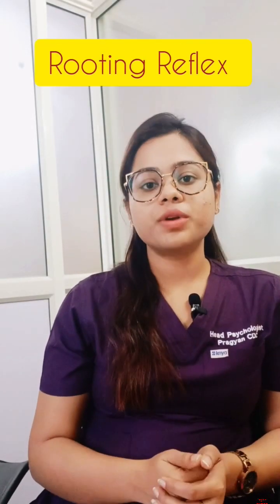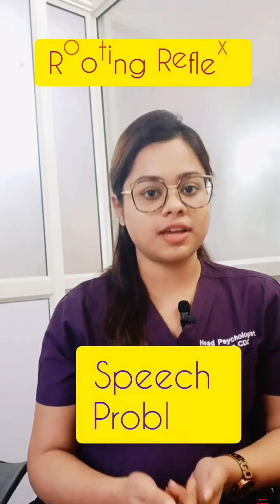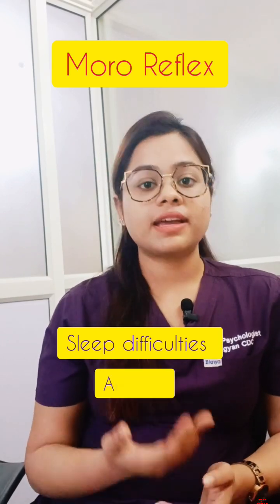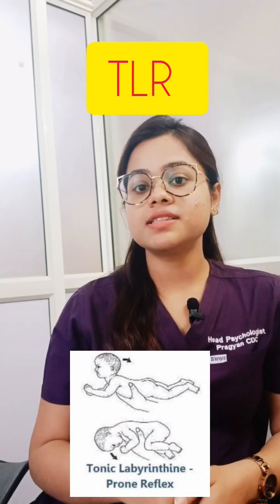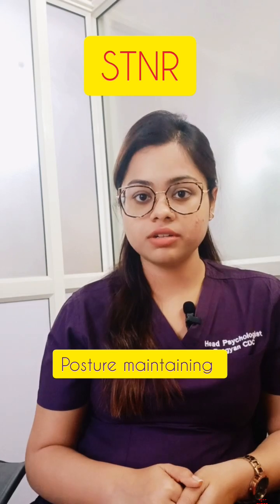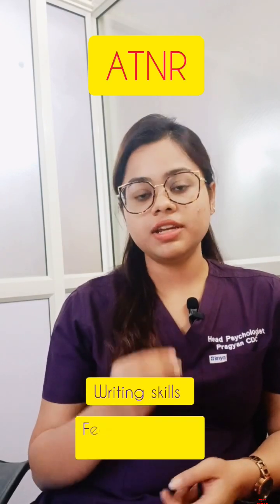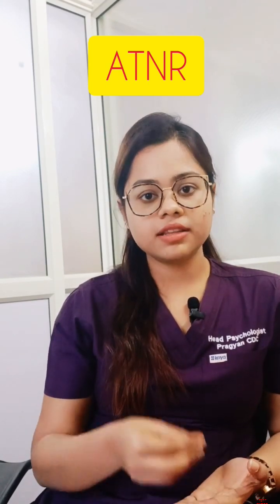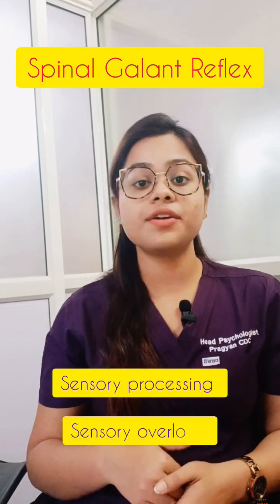Types of Primitive reflexes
**Primitive Reflexes Description**

Primitive reflexes are automatic, involuntary movements that occur in infants in response to specific stimuli. Controlled by the brainstem, these reflexes are crucial for a baby’s survival and early development, helping with basic functions like feeding, movement, and balance. Over time, they integrate into purposeful voluntary movements as the nervous system matures. However, if these reflexes are not integrated properly or if their integration is delayed, it can cause developmental challenges, including motor skill difficulties, coordination problems, and cognitive issues. Below are descriptions of key primitive reflexes and the effects of delayed or improper integration.

**1. Moro Reflex (Startle Reflex)**
Triggered by a sudden loss of support or a loud noise, the Moro reflex causes the baby to extend arms, arch the back, and then pull arms back in. It serves as a protective response.

**If Not Integrated Properly:**
- Delayed Moro reflex integration may lead to anxiety, hypersensitivity to sensory stimuli, and difficulty calming after being startled.
- It can also interfere with balance, coordination, and motor control development.

**2. Asymmetrical Tonic Neck Reflex (ATNR)**
When an infant’s head turns to one side, the arm and leg on the same side extend while the opposite side bends, creating a "fencing" posture.

- Persistent ATNR affects hand-eye coordination, making tasks like writing or buttoning difficult.
- Children may struggle with activities requiring symmetrical movement, such as skipping or riding a bike.

**3. Symmetrical Tonic Neck Reflex (STNR)**
When the head moves, the body responds accordingly: bending the head forward causes arm flexion and leg extension, while head extension causes arm extension and leg flexion.

- STNR integration delays can affect crawling, sitting upright, and writing.
- Children may struggle with activities requiring coordination of both arms and legs.

 **4. Tonic Labyrinthine Reflex (TLR)**
The TLR is triggered by head movements in relation to gravity. Tilting the head back extends the limbs, while tilting the head forward flexes them.

- Retained TLR can cause problems with posture, balance, and motor coordination.
- Activities such as sitting, walking, or jumping may be challenging due to poor spatial awareness.

**5. Spinal Galant Reflex**
This reflex occurs when one side of the back is stroked along the spine, causing the infant to flex and rotate toward the stimulated side.

- A persistent Spinal Galant reflex can result in restlessness and difficulty sitting still.
- Children may have trouble maintaining posture or walking without a waddling gait.

 **6. Palmar Grasp Reflex**
When an object touches an infant’s palm, they automatically grasp it. This reflex aids in bonding and early exploration.

- A retained palmar grasp reflex can affect fine motor skills, making tasks like writing or using scissors difficult.
- Children may experience problems with hand-eye coordination.

**What Happens if Reflexes Are Not Integrated Properly?**

When primitive reflexes don’t integrate properly or are delayed, they can interfere with the development of advanced motor skills, cognitive abilities, and social-emotional functioning. This may lead to:

- **Motor Skill Delays:** Challenges with crawling, walking, fine motor tasks like writing or dressing.
- **Balance and Coordination Issues:** Uncoordinated or awkward movements, difficulty with physical activities, and frequent falls.
- **Sensory Processing Challenges:** Difficulty processing sensory input, leading to heightened sensitivities or trouble with visual/auditory stimuli.
- **Cognitive and Academic Challenges:** Poor attention span, learning difficulties, or struggles with tasks like reading and writing.
- **Behavioral Issues:** Increased anxiety, frustration, or restlessness due to sensory discomfort or difficulty with tasks.

**The Importance of Early Intervention**

If these reflexes persist beyond the typical age range (6-12 months), it is essential to seek professional help from pediatricians, occupational therapists, or neurologists. Early intervention, including targeted exercises and therapy, can help integrate the reflexes, improving motor skills, behavior, and overall development.